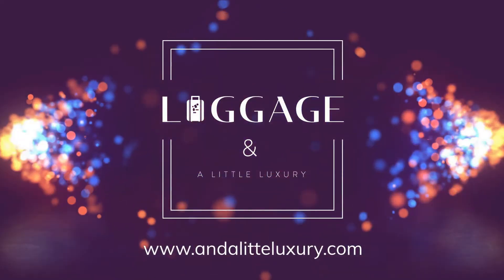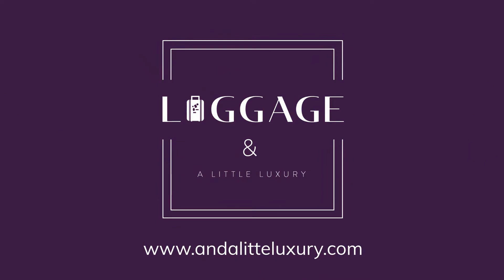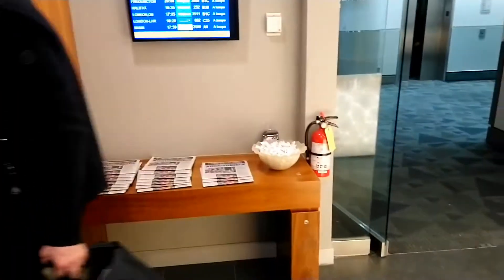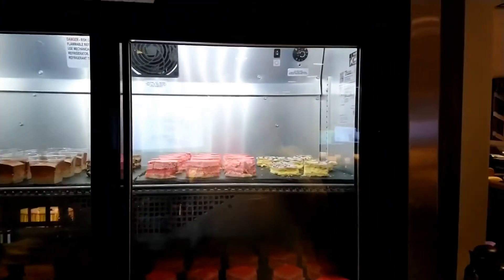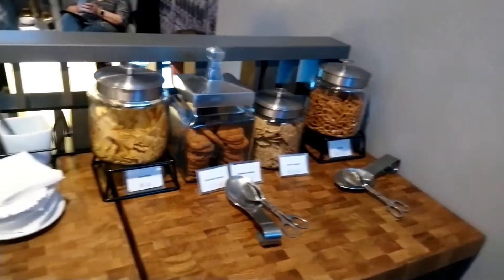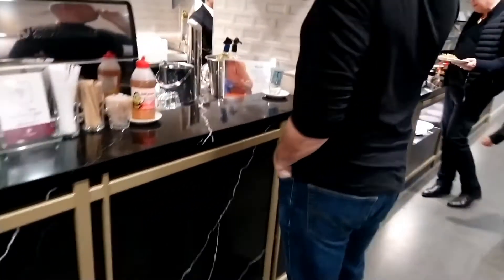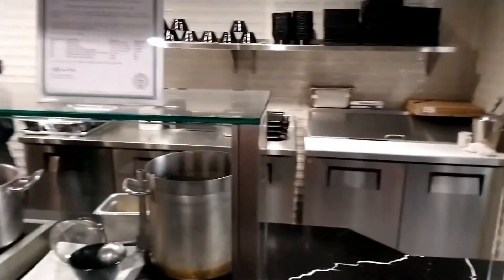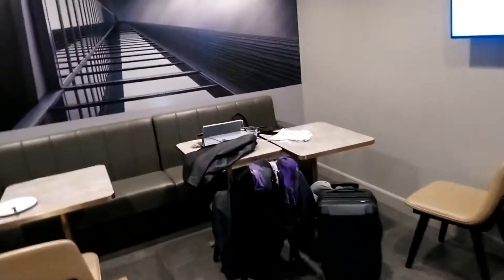HONEST November 2019 Review - Plaza Premium Lounge Toronto YYZ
1:29 - Lounge Tour
1:49 - Snack Area & Buffet Tour
3:02 - Meal Sample

Hey friends! In today's video I wanted to share my honest review and a quick tour of the Plaza Premium Lounge at Toronto Pearson YYZ (Terminal 3, International) and why I think it was "sort of" worth it - with a caveat, and what I would do next time if travelling internationally from YYZ.

★ GROW WITH ME ON YOUTUBE :)
Date - 11/29/19